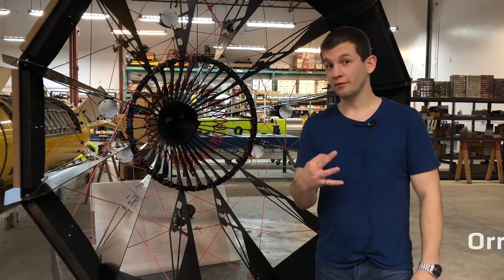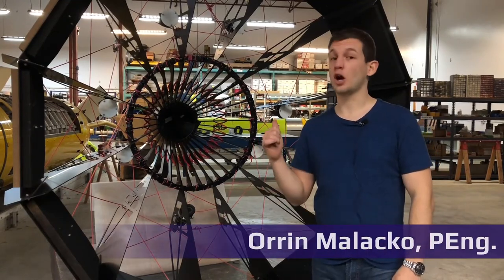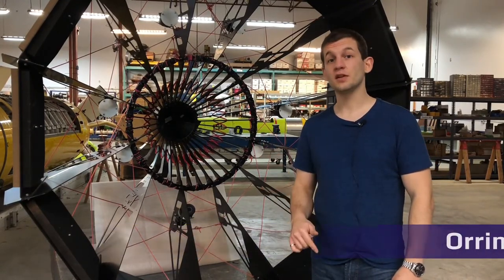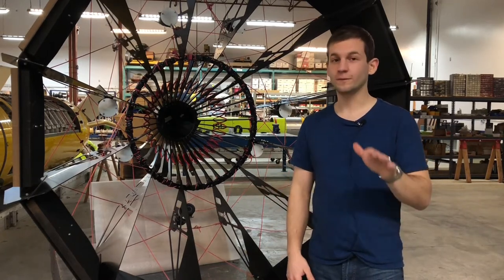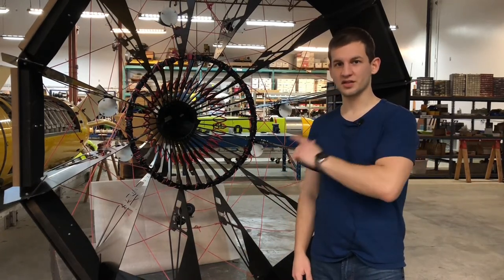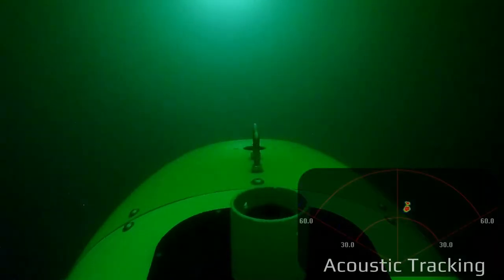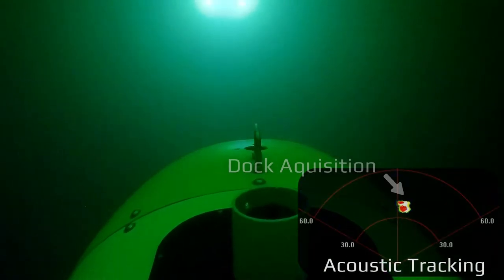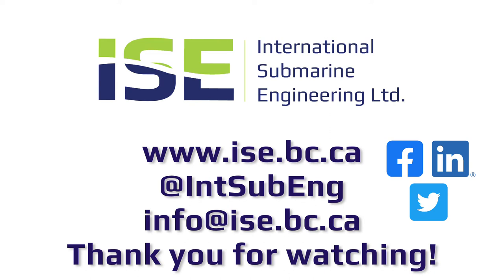ISE | Autonomous AUV Docking | Underwater Docking | Episode 3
In part 3 of our Autonomous Docking video series, Orrin Malacko takes you through the complete process from vehicle submerging to autonomously tracking and latching to the underwater dock. For this trial, our AUV used a kit from Sonardyne International Ltd., Imagenex, DeepSea Power & Light - Subsea Oceanographic, and others.

For more details, contact one of our knowledgeable engineers or visit our